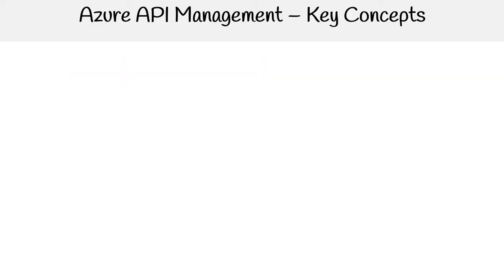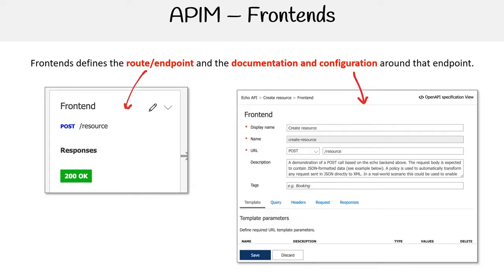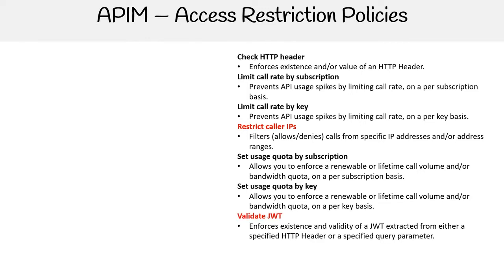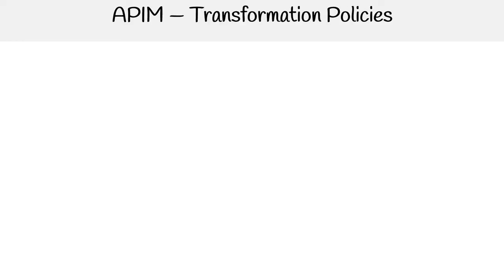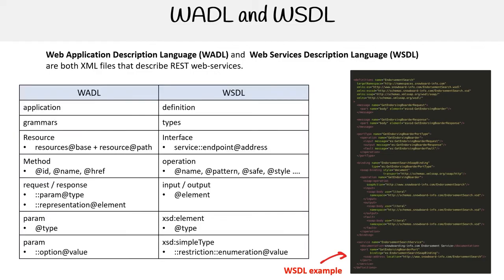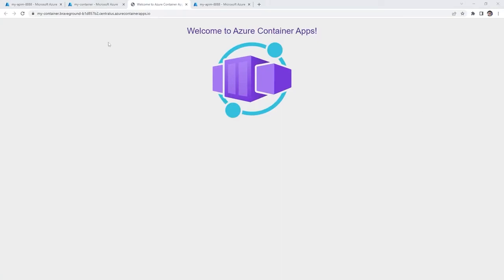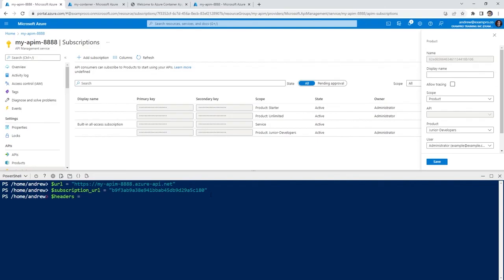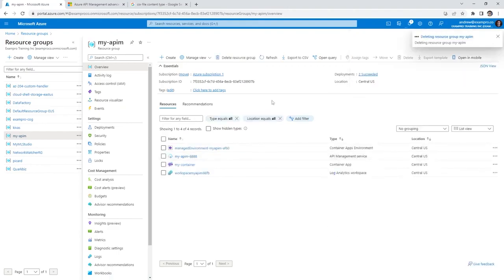Azure API Management (APIM) - Everything you need to know - ExamPro AZ 204